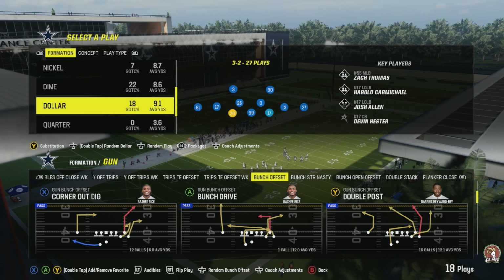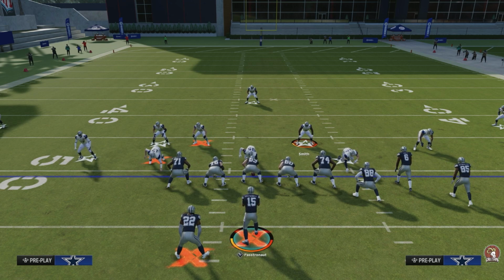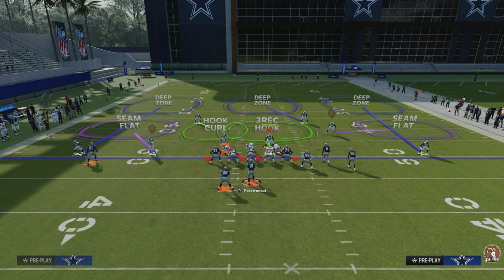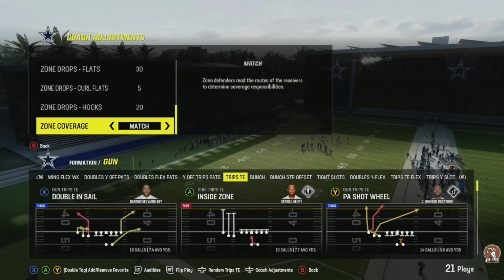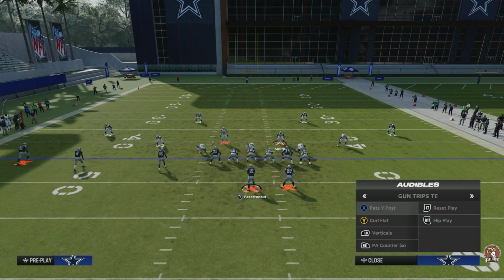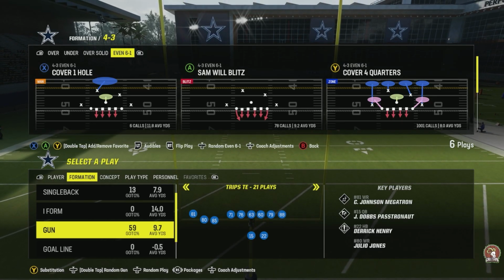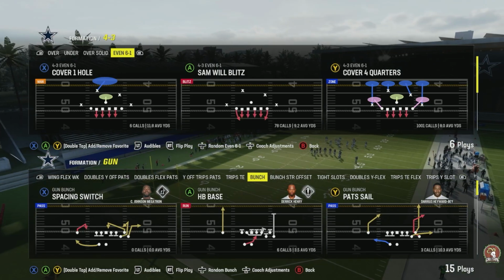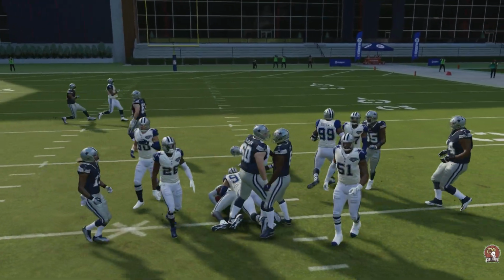FULL KC Chiefs Defense! Madden NFL 24 Defensive Breakdown/Ebook Dollar, 6-1, and more! CollisionWorx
Got a big one today fellas! Breaking down the KC Chiefs Defense! So much potential in this book to learn/counter meta and apply great pressure while still securing a heavy coverage Defense. certainly one of, if not the most popular defensive playbooks in the game, and it's for a good reason, so let's get in to it!

VOTD: Deuteronomy 7:9 KJV
Know therefore that the LORD thy God, he is God, the faithful God, which keepeth covenant and mercy with them that love him and keep his commandments to a thousand generations

0:00 Long Intro lul
3:06 - Audibles
3:48 - FS Zone blitz
5:20 - Bunch D Intro
6:42 -  Bunch D
13:45 - Bunch Verts D
15:39 - Curl flat D (Flood)
20:57 - Palms Secondary Explained
27:08 - Cover 6 VS Trips
35:13 - 6-1 intro
42:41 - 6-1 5/6 man pressure
45:24 - Slot Off Set RPO Swing Defense